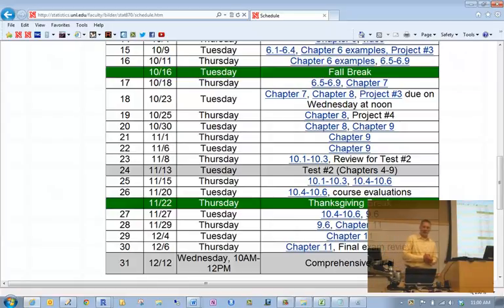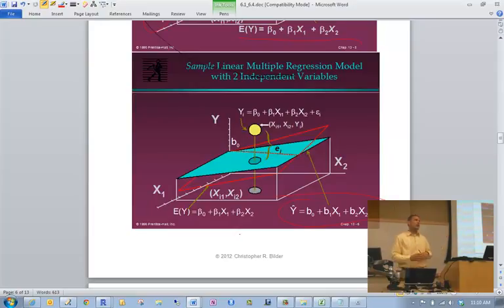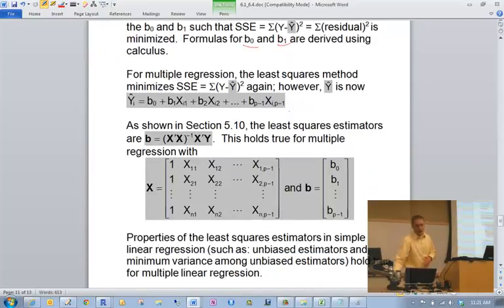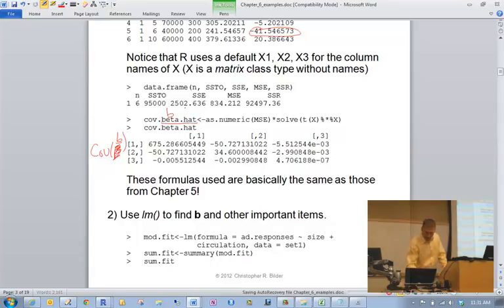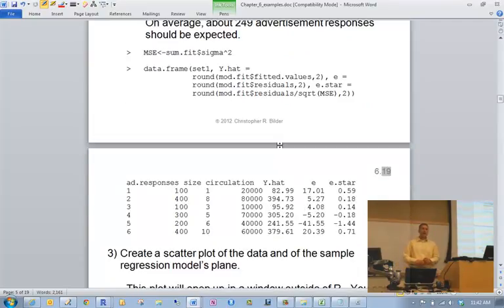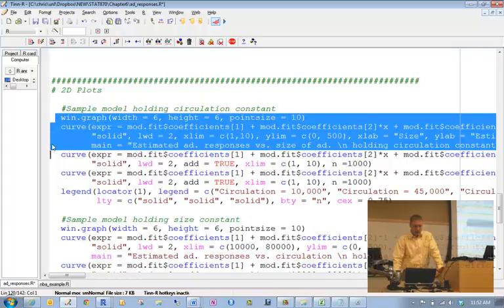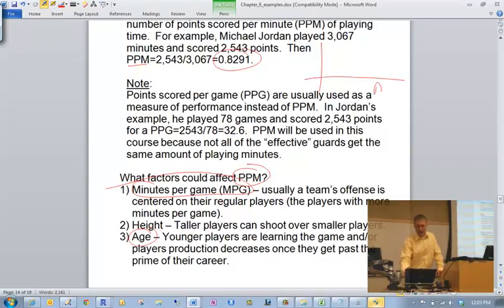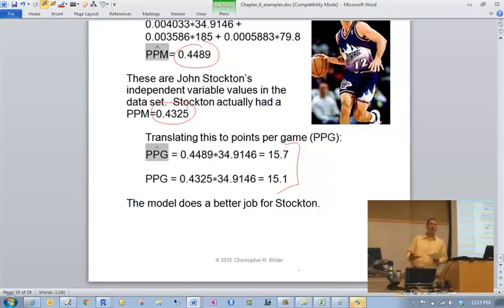Multiple Regression Analysis - Class #15